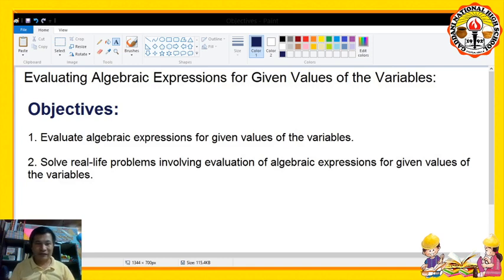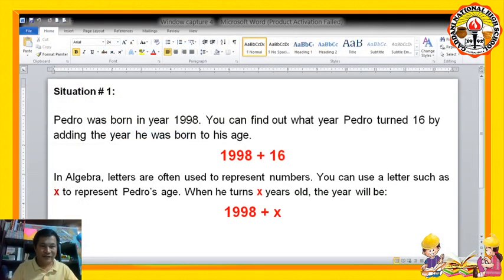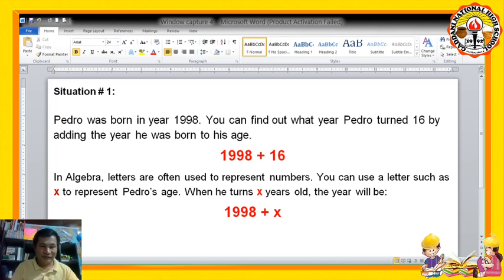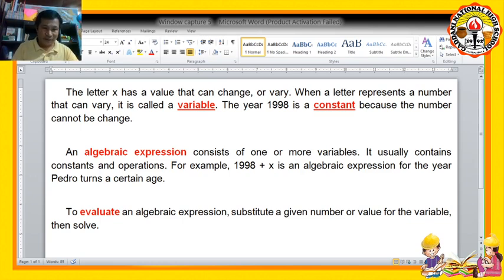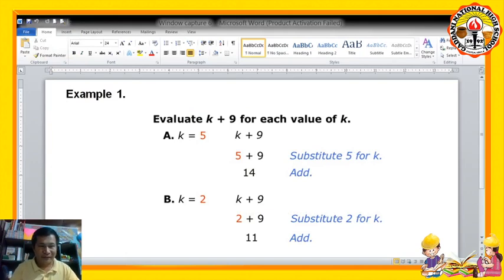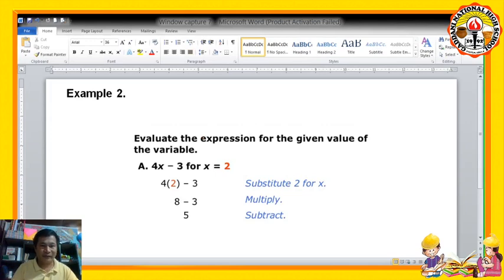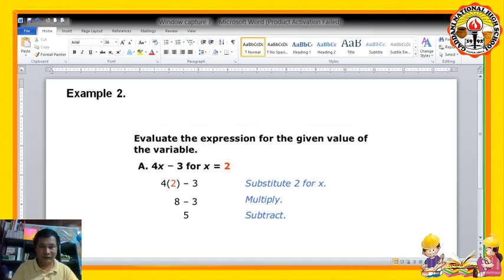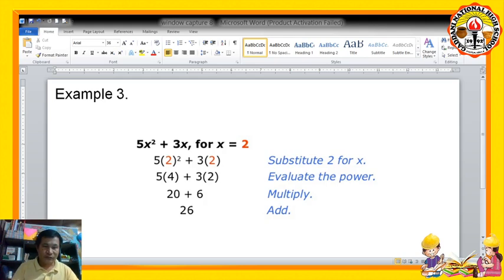Evaluating Algebraic Expressions for given Values of the Variables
My OBS output